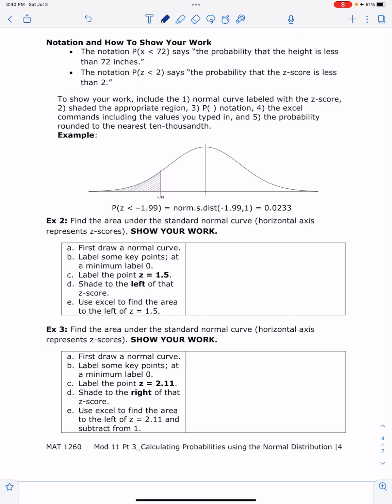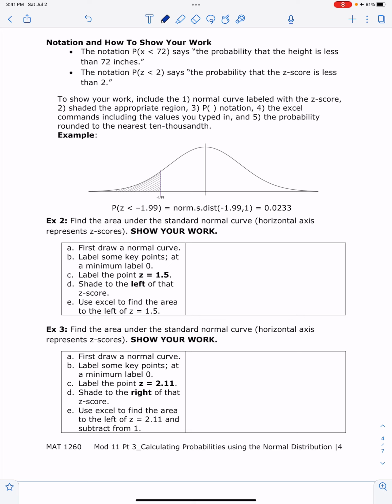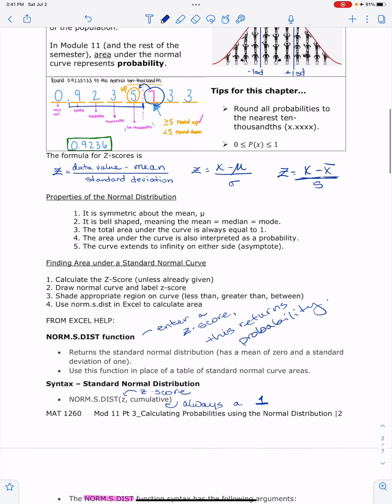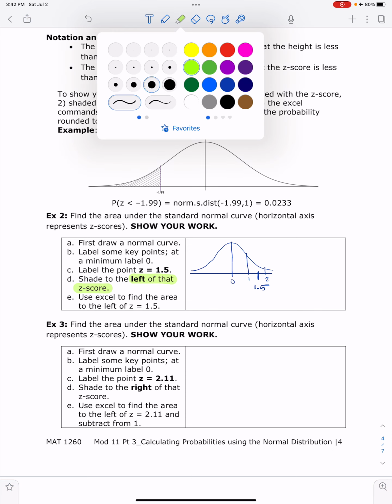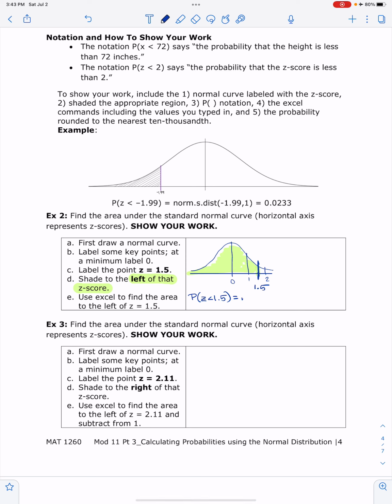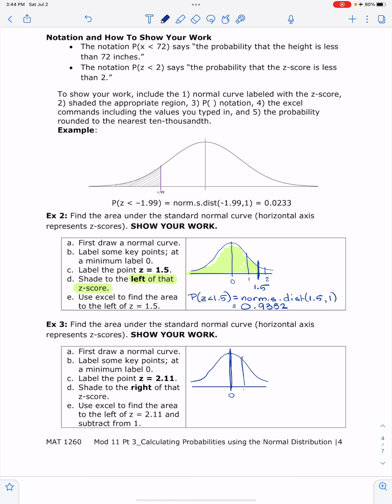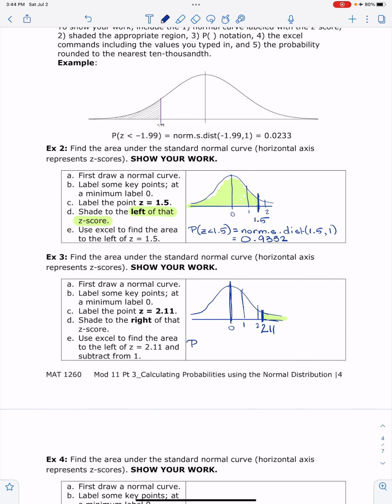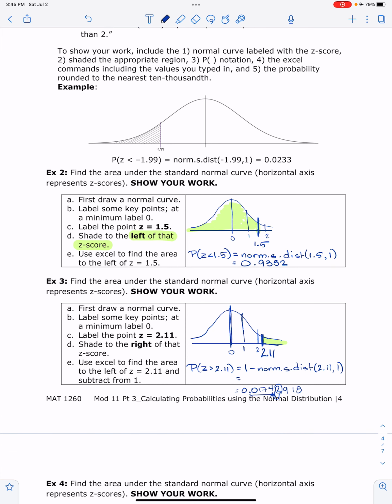Mod 11 Pt 3 Notes pg 4